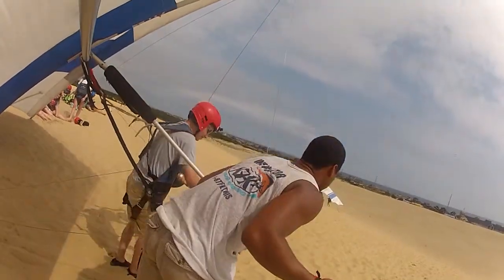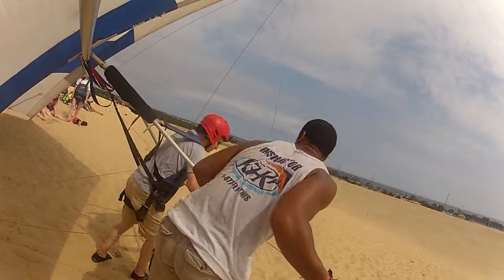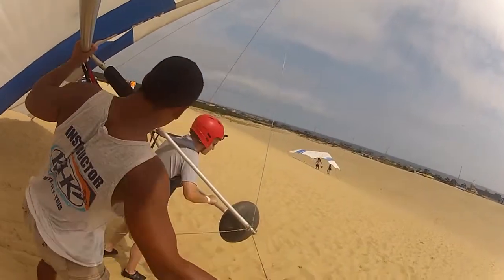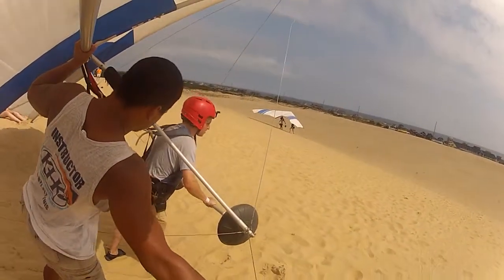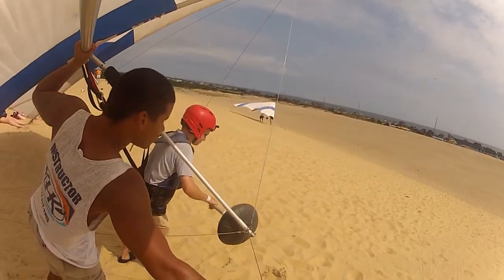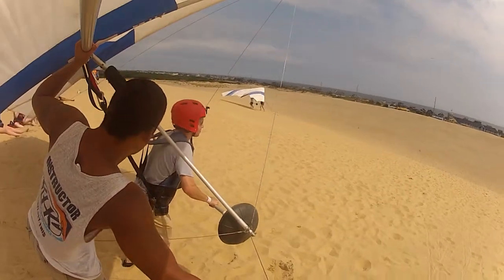Hang Gliding 3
Beginner Hang Gliding lesson at Jockey Ridge State Park with Kitty Hawk Kites